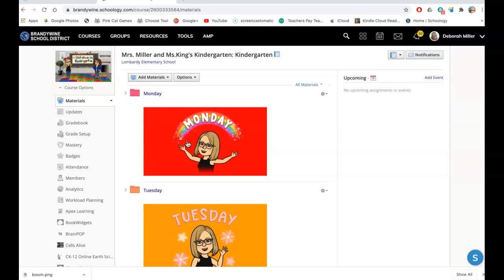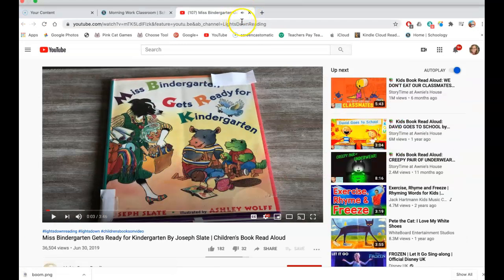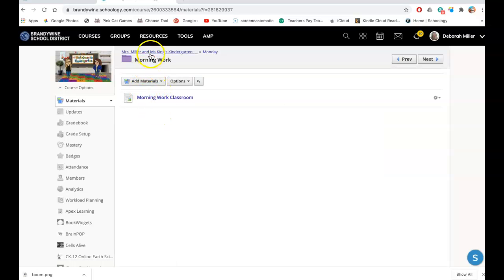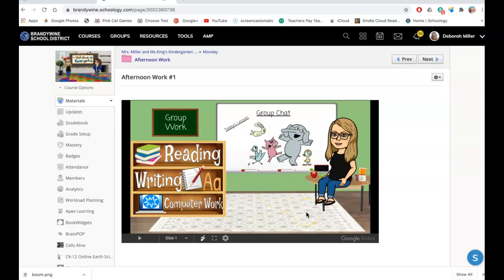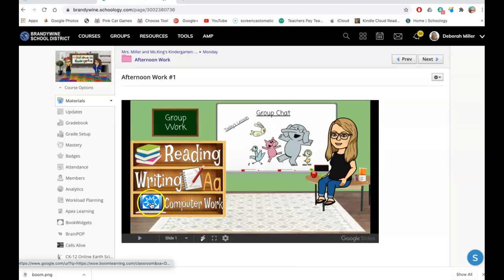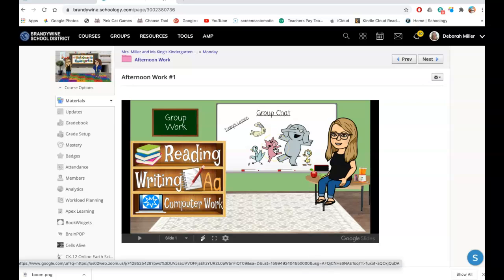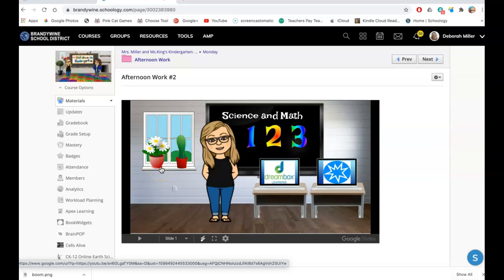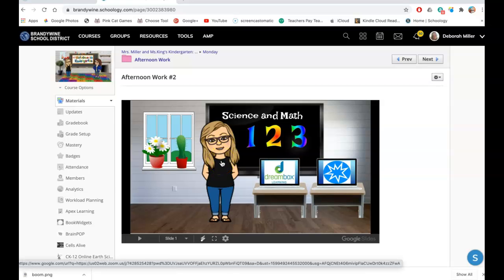Sample Schoology Day Full Day Screencast